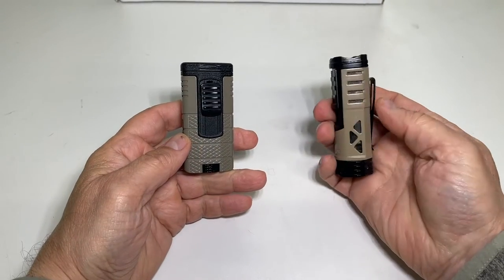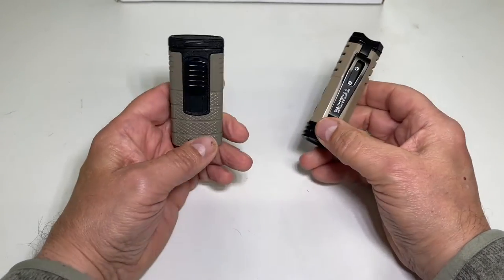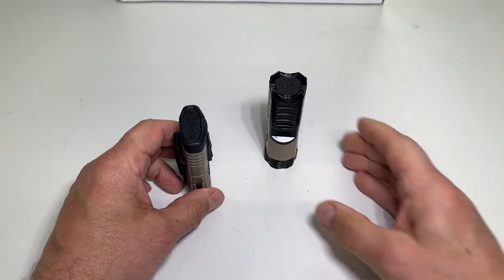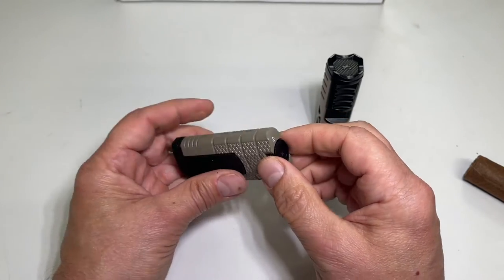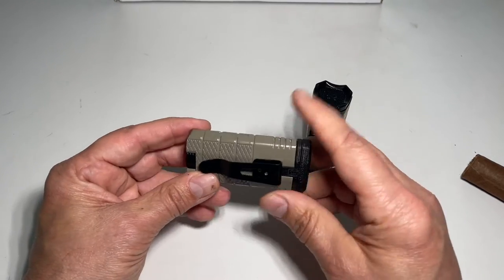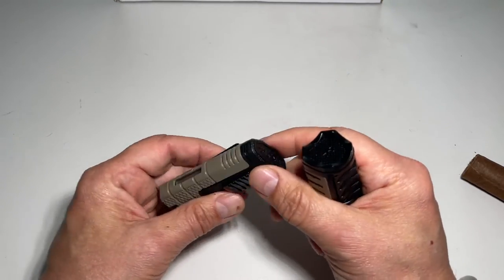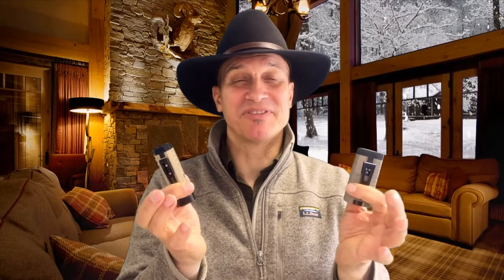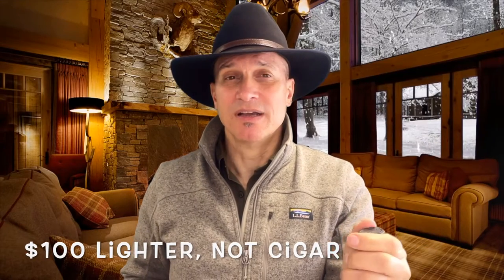Xikar Tactical Single vs Triple Torch Lighter Review - My Triple Torch Broke!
Here I compare the ergonomics and function of the Xikar Single and Triple torch lighters. I want to like to Triple so much more, but the single has a lot to offer.
I was jonesing for a Xikar Tactical Triple Torch for the longest time. When I first ordered, I got the single by mistake. I ended up getting to keep the Single for free (Seller listing error). When I finally got the triple, it broke after a few months of use. I'm bummed to have to send it back, cuz here from Japan will cost about as much as I paid for the lighter (was a good discount).

Xikar Tactical Single Torch Lighter
Xikar Tactical Triple Torch Lighter

Whiskey Philosopher...Master StoryTeller
Stories about travel, culture, Japan, business, & life.

Sending cigars:
If anyone (in the US) would like to send the Whiskey Philosopher some cigars for his vids, here is an address you can ship to (they get reshipped to me in Japan). Many thanks in advance:
Dr. James Goddard
4283 Express Lane
Suite 209-204

Zyner, Babel (Easy, good for intro, B Roll or General, Longer at 4 min)